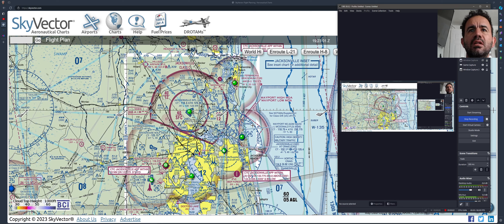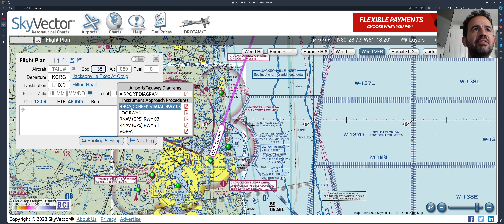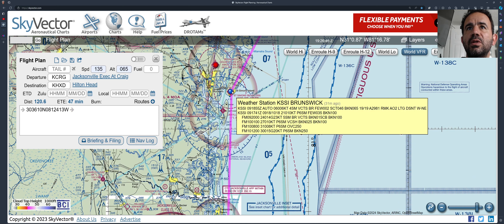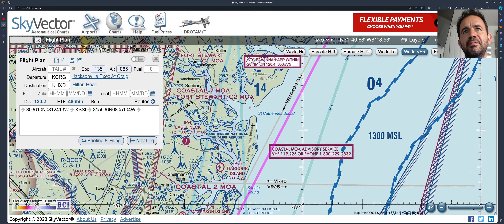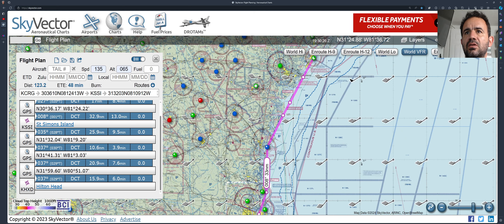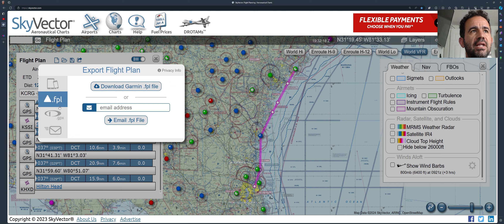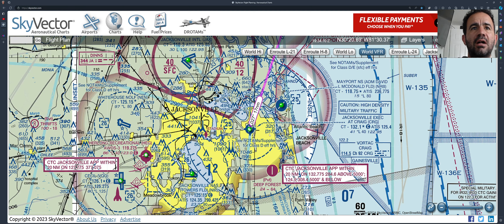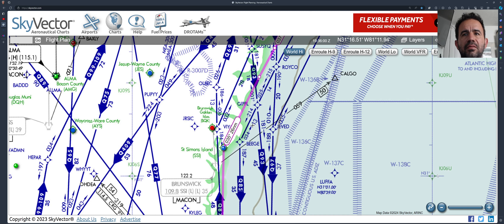Skyvector to plan you Visual Flight for first time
**SkyVector: Navigating the Skies with Precision**

SkyVector is a digital haven for aviators, both seasoned pilots and flight simulator enthusiasts. Let's soar through its key features in a mere 500 words.

1. **Aeronautical Charts**: Imagine a treasure trove of maps tailored for the skies. SkyVector offers sectional charts, akin to regional blueprints. These charts reveal airspace boundaries, navigation aids, and terrain contours. Approach plates, essential for instrument approaches at airports, guide pilots during landings and takeoffs. IFR enroute charts, like celestial signposts, assist instrument-rated pilots on their journeys. And don't forget the helicopter route charts—designed specifically for those who defy gravity in rotorcraft.

2. **Flight Planning Made Effortless**: Buckle up; we're planning a flight! Here's how SkyVector navigates the process:
    - **Aircraft Details**: First, input your aircraft specifics—registration number, cruise speed, and preferred altitude.
    - **Choose Your Map**: Select the appropriate map—world low or world high—based on your flight level and region.
    - **Departure and Destination**: Specify your departure and arrival airports. The virtual runway awaits.
    - **Routes and Waypoints**: Real-world routes (for flights within the US) or custom routes (for international adventures) beckon. Airways and waypoints weave your path across the sky.
    - **SID and STAR**: Peruse airport charts to choose the perfect Standard Instrument Departure (SID) and Standard Terminal Arrival Route (STAR).
    - **Review and Print**: Your flight plan materializes on the map. The navigation log stands ready. Print or download—it's your call.

3. **Weather Whispers**: SkyVector isn't just about charts; it's a meteorological oracle. Check METAR (Meteorological Aerodrome Report) and TAF (Terminal Aerodrome Forecast) reports. Wind whispers, fuel forecasts, and airspace tidbits—all at your fingertips.

4. **Drone NOTAMs (DROTAMs)**: Amidst the clouds, drones dance. SkyVector alerts pilots to drone activities through DROTAMs. These notices define unmanned aerial systems operating areas (UAS OA). Keep your eyes skyward!

In summary, SkyVector isn't merely a website; it's a celestial companion. Whether you're plotting a transatlantic voyage or simulating a cross-country flight, this digital co-pilot has your back. So, fellow aviator, spread your wings, chart your course, and let SkyVector be your guiding star.

Remember, the skies are vast, and SkyVector makes them navigable—one waypoint at a time. 🛩️✨